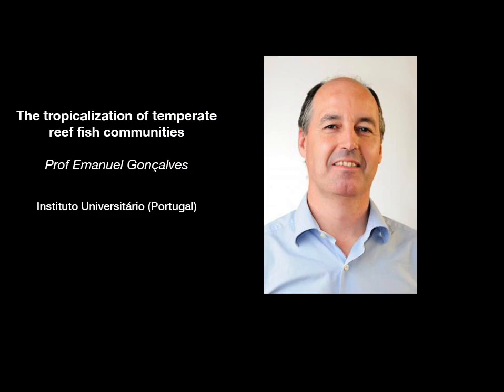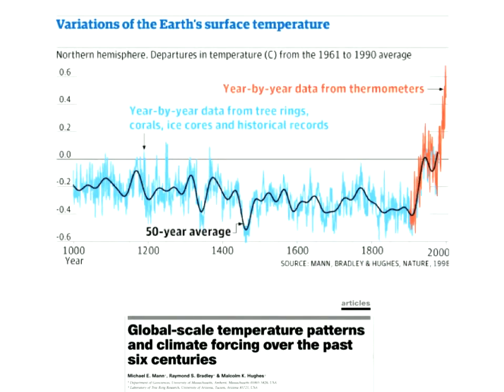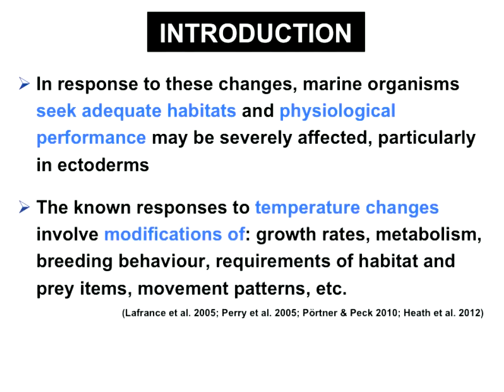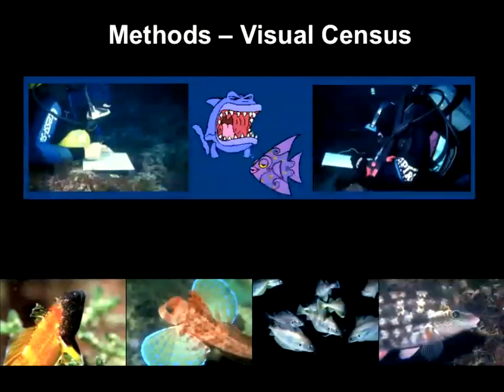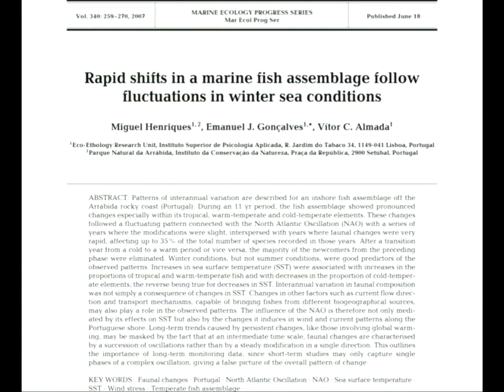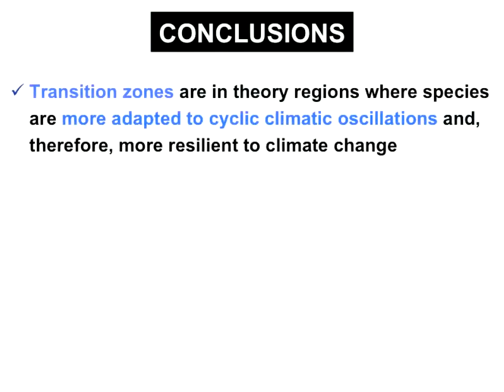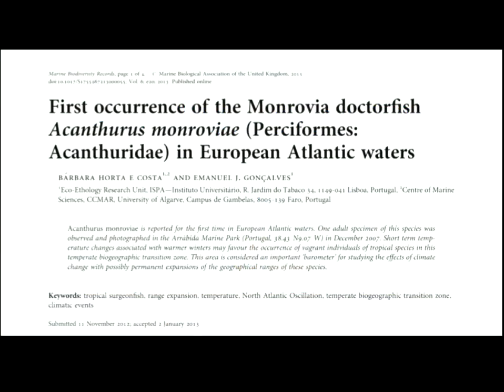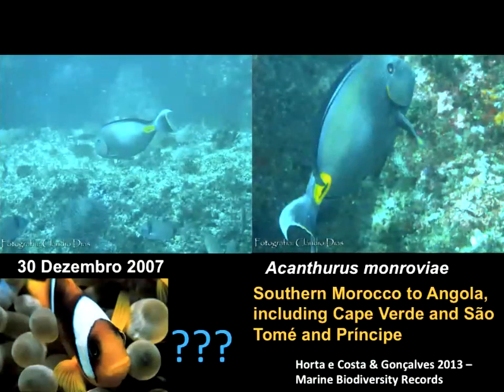Emmanuel Goncalves - The tropicalization of temperate reef fish communities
Biogeographic transition zones in marine temperate systems are often hotspots of biodiversity, with high levels of resilience to short-term climate shifts due to naturally occurring cyclic oscillations of oceanographic conditions. However, these environments are likely vulnerable to a steady global warming scenario in which these cyclical conditions could be disrupted. Here, we evaluate how changes in local oceanography affect the structure of rocky reef fish assemblages over a period of 50 yr in a biogeographic transition zone. Using a 12 yr time series of rocky reef fish assemblage structure, we identified the set of oceanographic variables that most influenced assemblage dynamics. Descriptive and predictive models (multivariate regression trees) were compared to observed data using the area under the curve. Winter northward wind stress and sea surface temperature (SST) were the most important drivers of change in assemblage structure. Only warmer years had indicator species with warm-temperate or tropical affinities. A fish assemblage ‘tropicalization’ index was developed in response to both local-spatial resolution and short-term environmental variation (1993−2011), and to regional spatial resolution and long-term SST (1960−2012). Predictive modelling for the last 50 yr revealed that species with tropical affinities have increased in frequency compared to cold-temperate species, coinciding with the trend of increasing mean winter SST. Since the mid-1980s, warm-temperate and tropical species have responded rapidly to more frequent warm winters, suggesting that species distributions are shifting polewards. Our results support a hypothesis that cold species retreat more slowly than the advance of warm species. We discuss the importance of transition zones as ‘barometers’ of climate change.